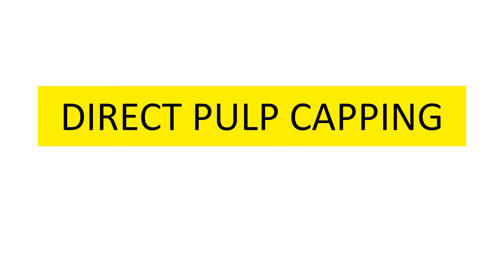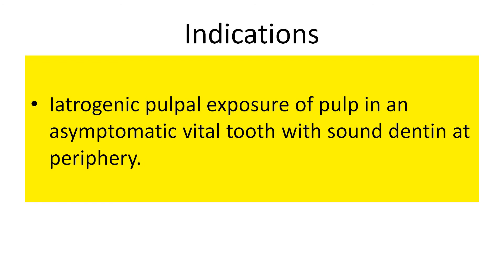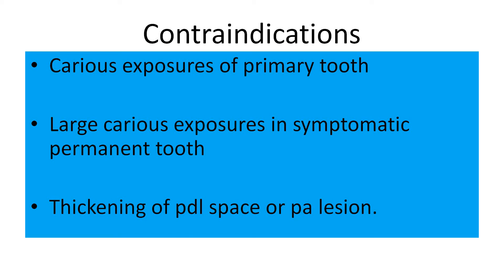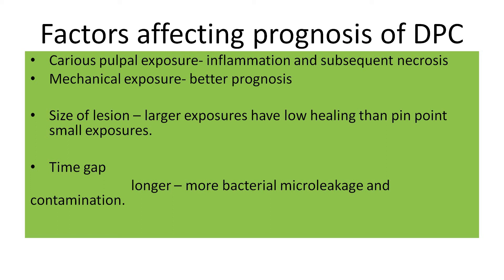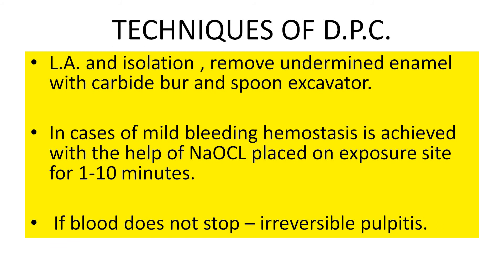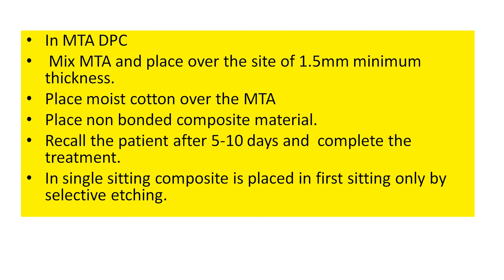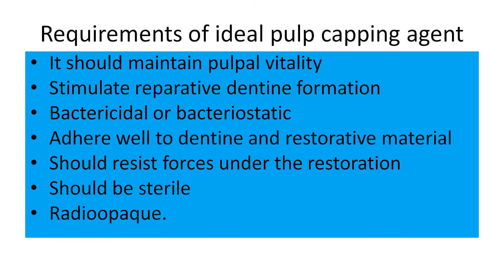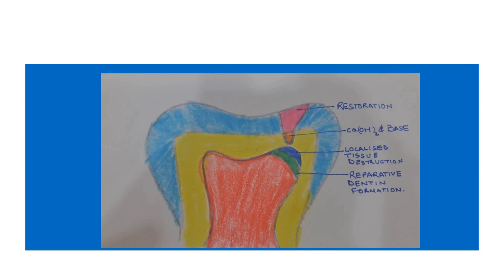DIRECT PULP CAPPING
This video is an explanation of direct pulp capping procedure in an easy language.